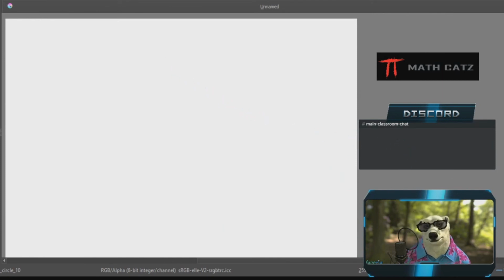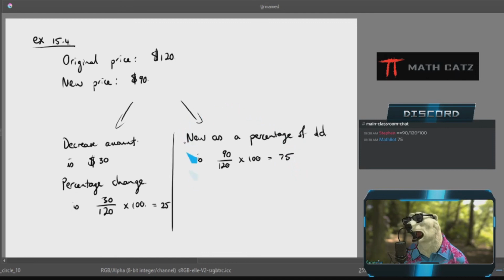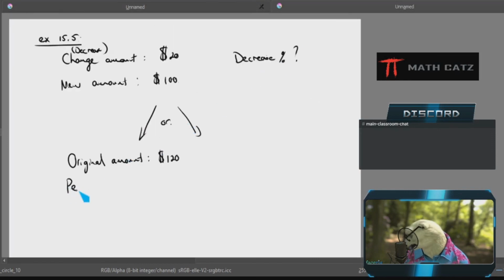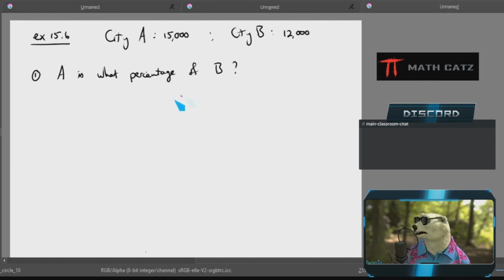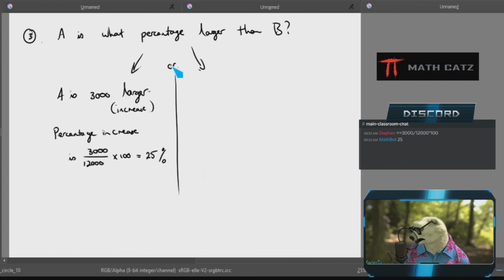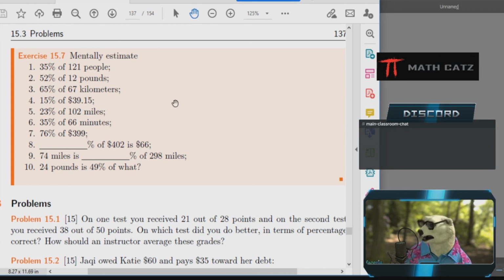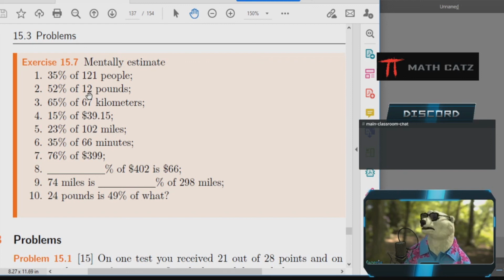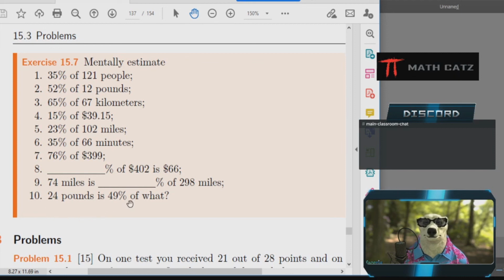Percentages part 2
As always, please leave your feedback.Cam or Trinity students: Join our Discord server to discuss your course further.External students: Visit our Patreon page to learn more me know if you have any questions.